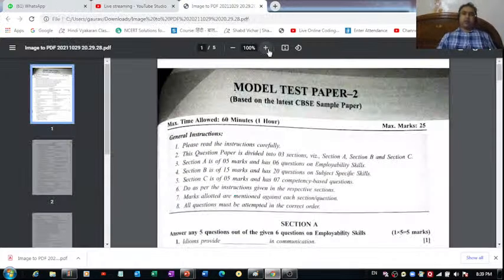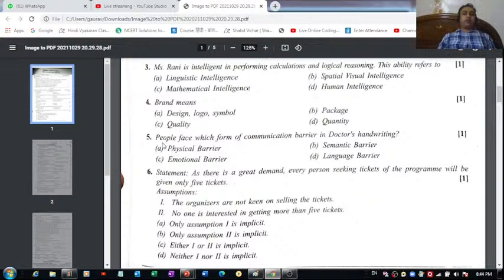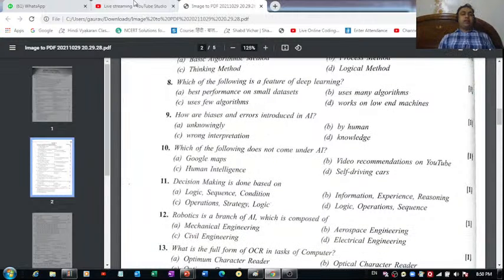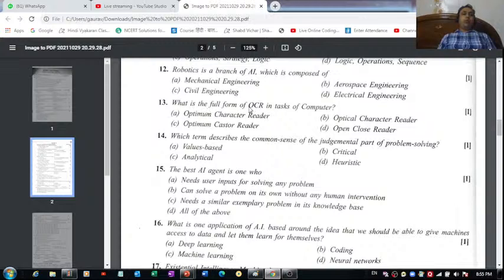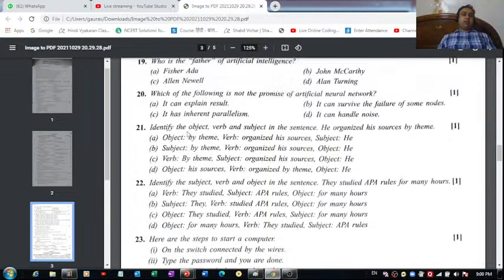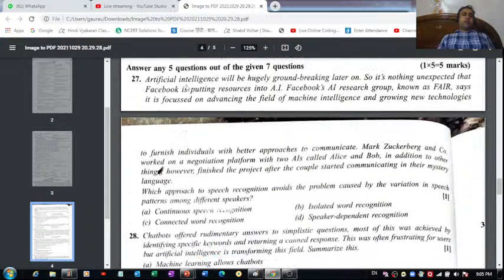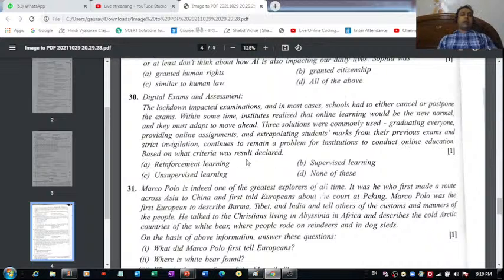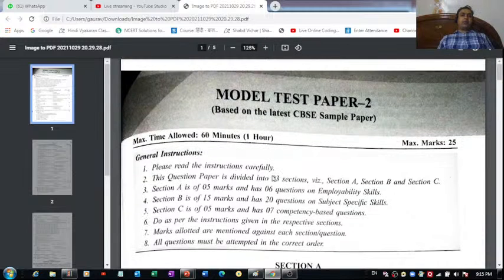Artificial Intelligence MCQs Part-2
In this lecture we will cover the all the MCQs of Sample Paper-2 given in Goyal Brothers' Sample Paper Book. Besides, grades 9 & 10 AI students, this lecture will be beneficial for all the students who want to learn about Artificial intelligence.

Thanks for all your support and cooperation